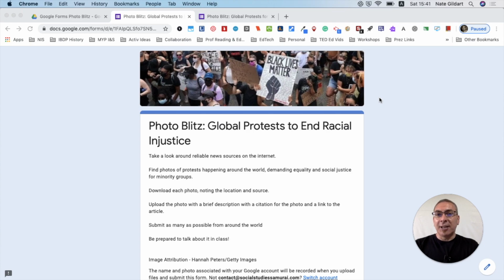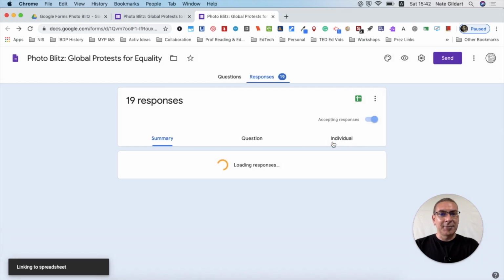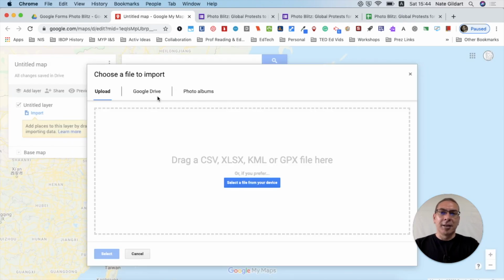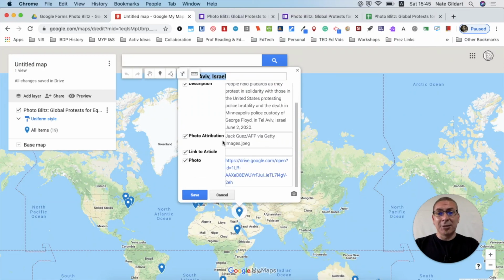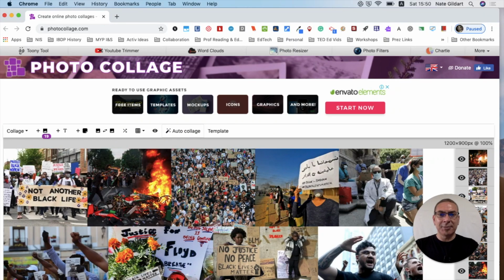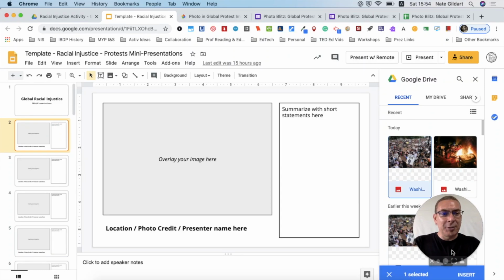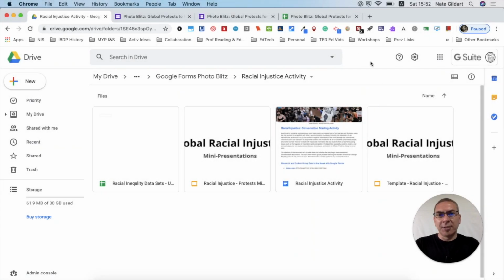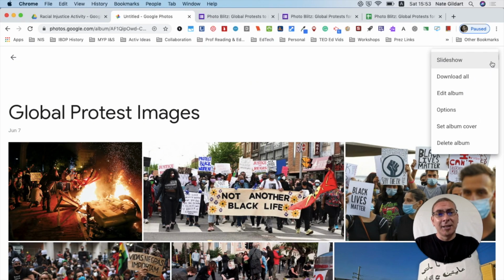Discussing Racial Injustice Using the News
In recent weeks the world has seen millions of people unite to protest against racial injustice. The activities in this video are designed for starting conversations in our classrooms. Please add your resources and ideas in the comments.

Resources:
Resources for the activity ideas can be found